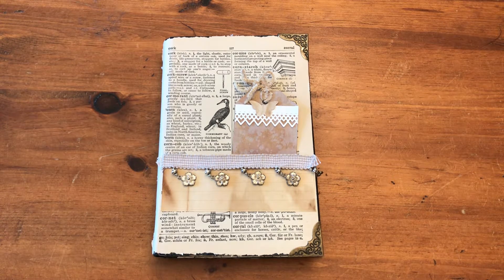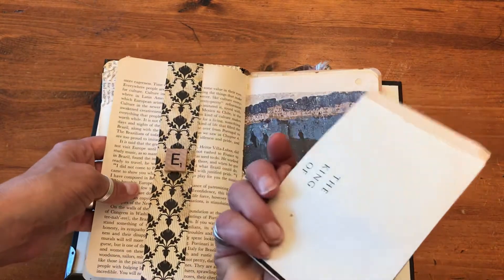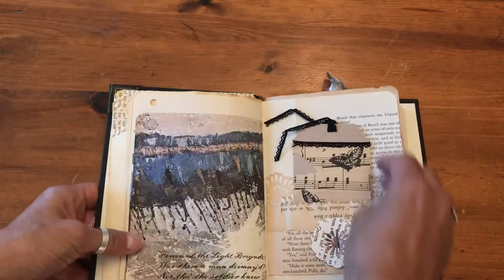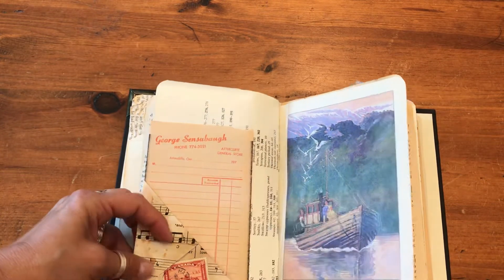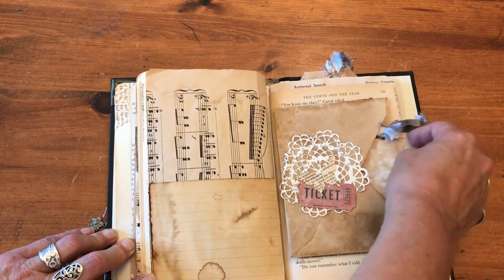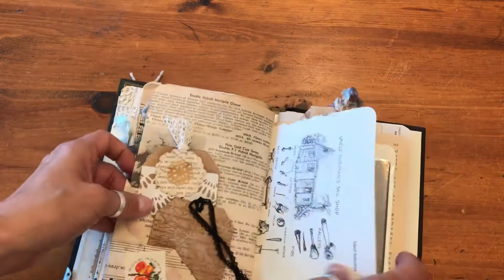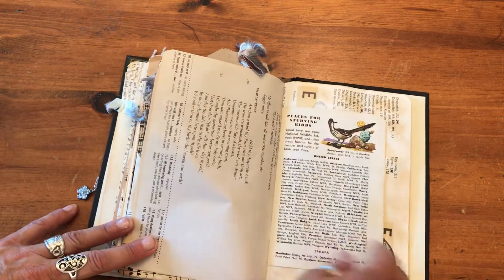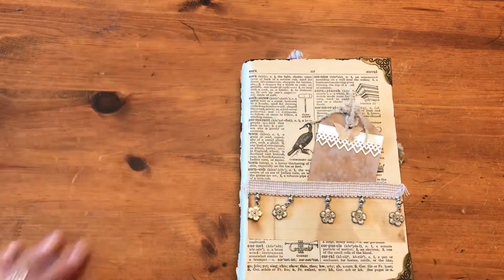Vintage junk journal - the corkscrew